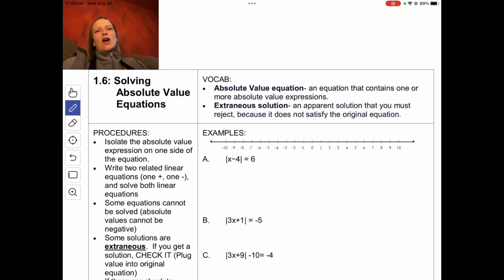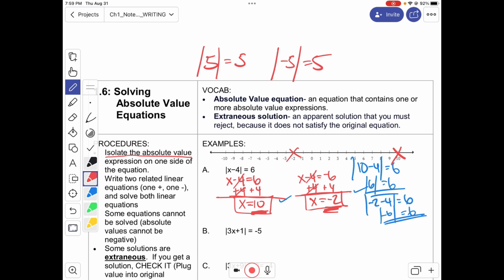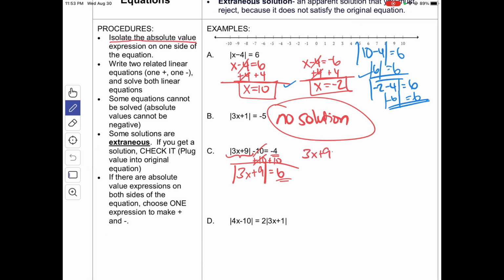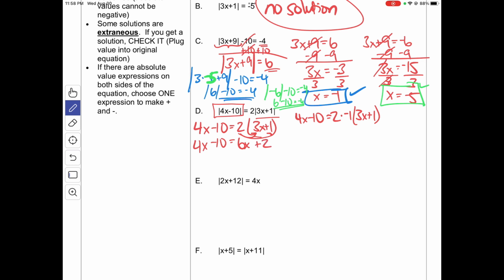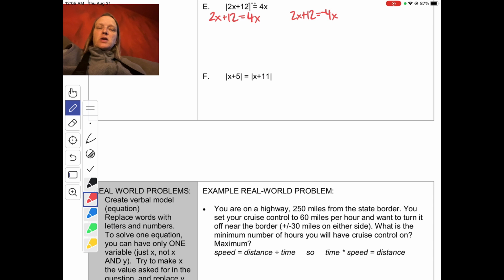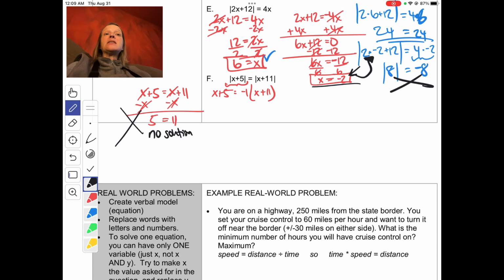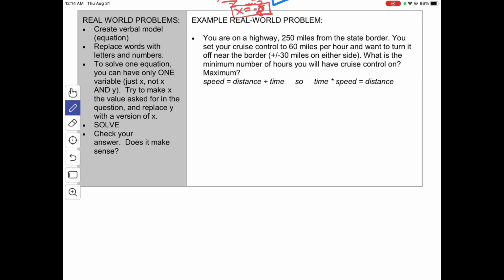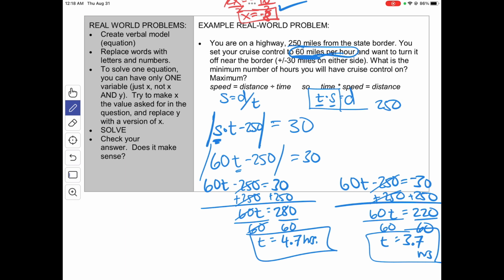1.6: Solving Absolute Value Equations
Corresponds to notes for Big Ideas Math Algebra 1, topic 1.6: Solving Absolute Value Equations.